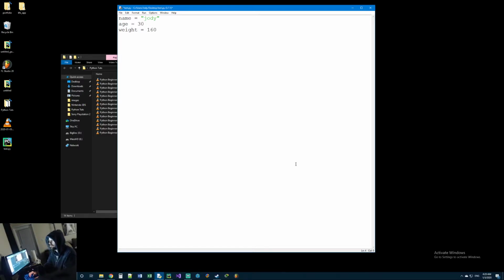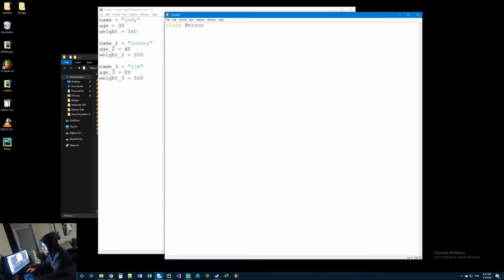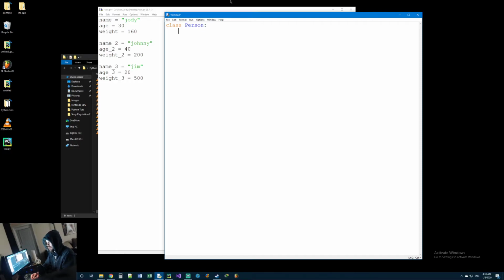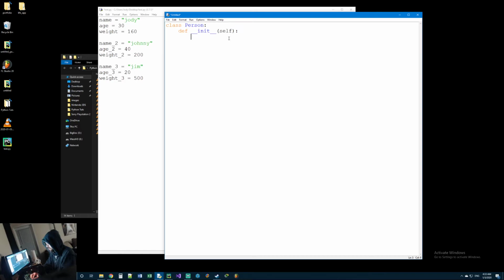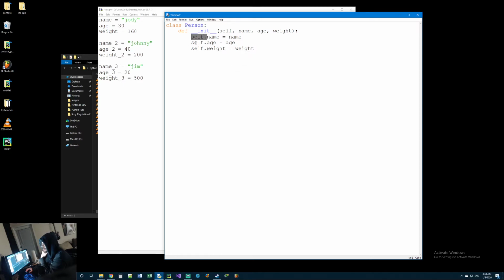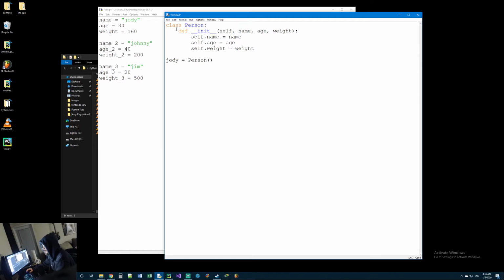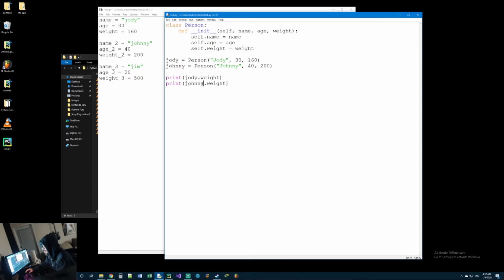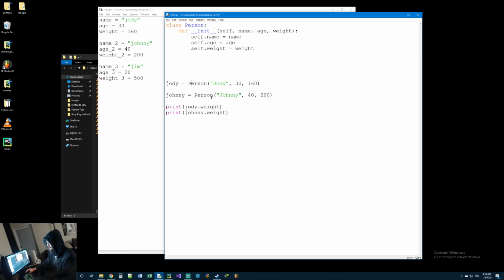Python Beginner Tutorial Part 15 - Classes Part 1